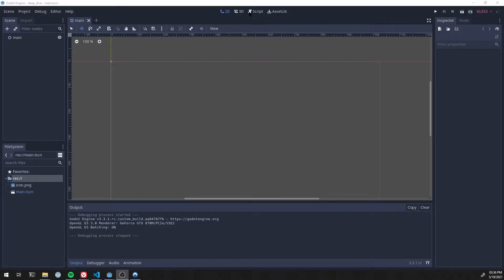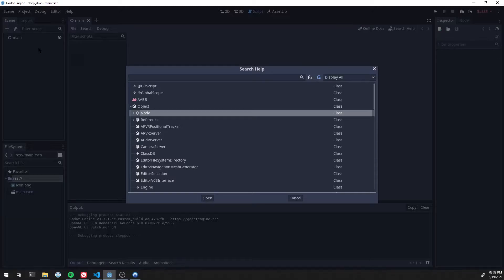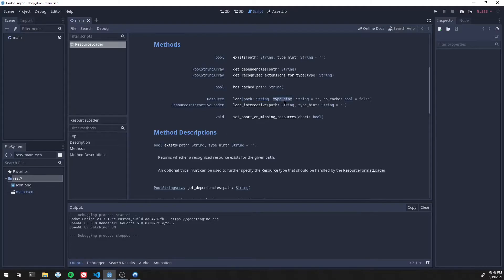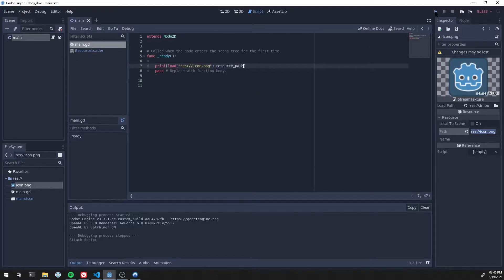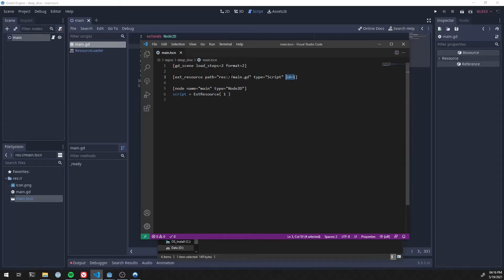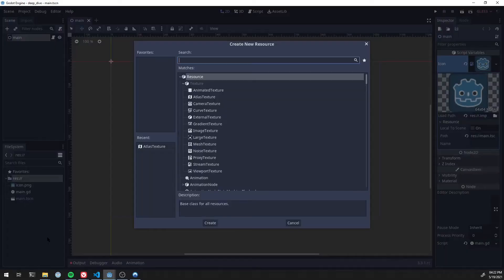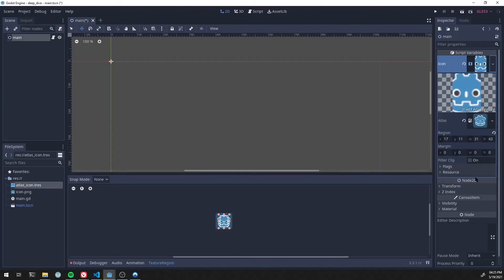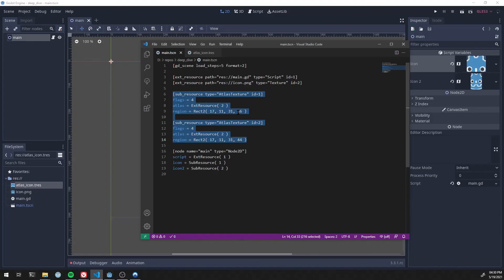Godot Resource Loading Deep Dive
A deep dive into resources and memory management in Godot. I explore the various ways to load resources and how to see what/where the caching of those resources looks like.